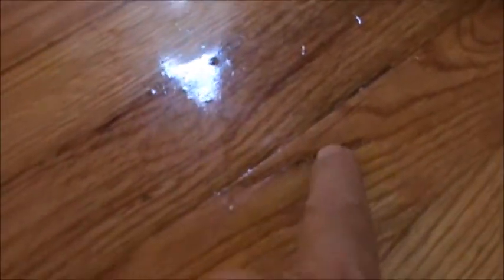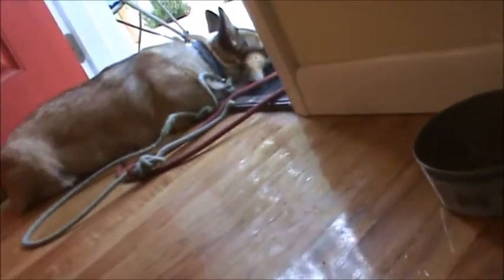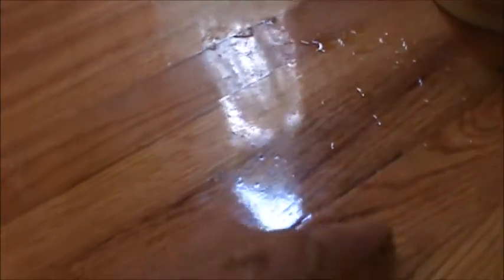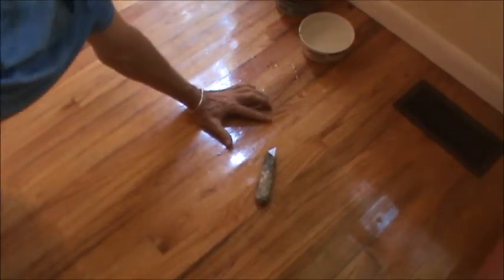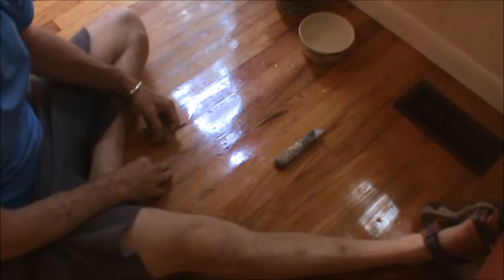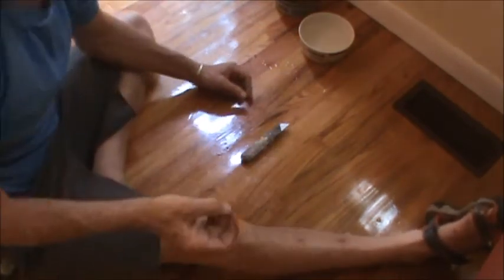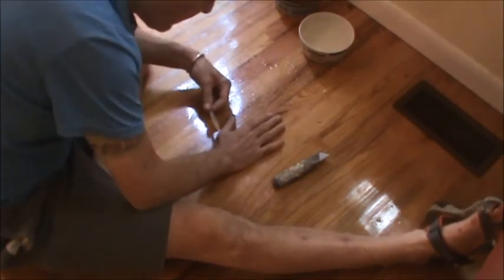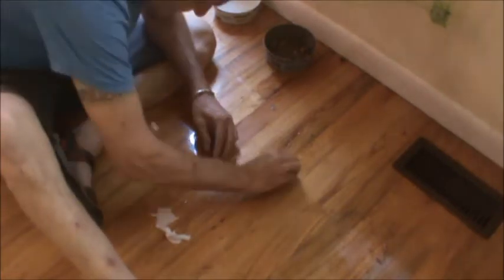Fix Hardwood Floor